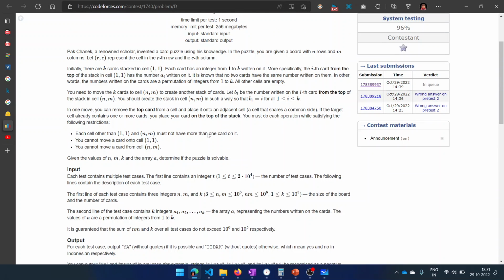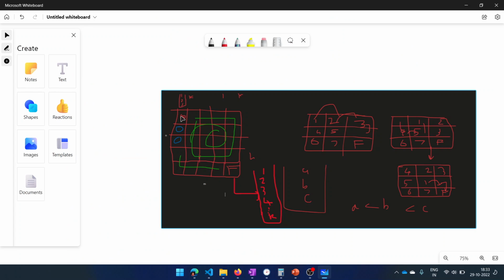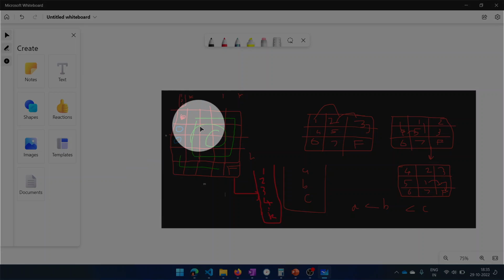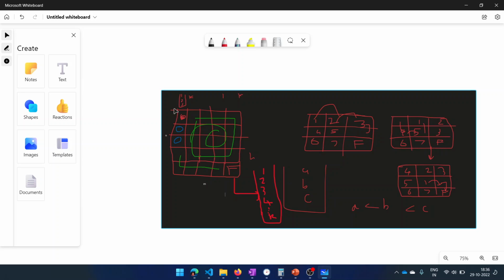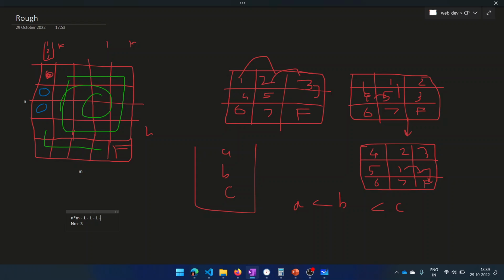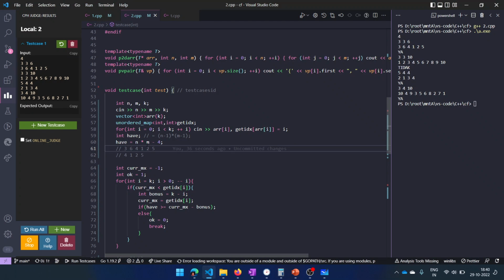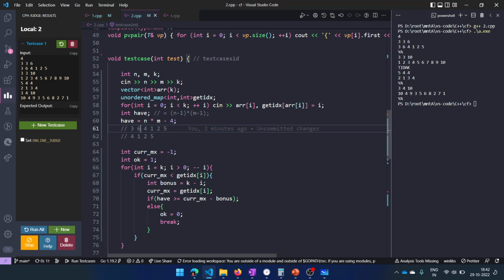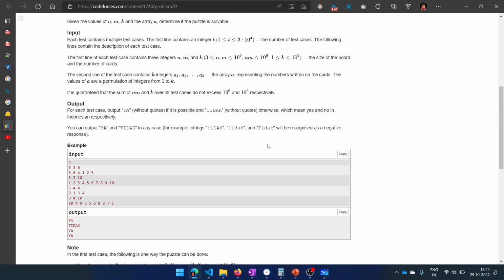Codeforces Round #831 Problem D Solution